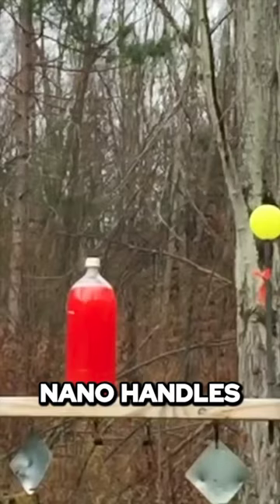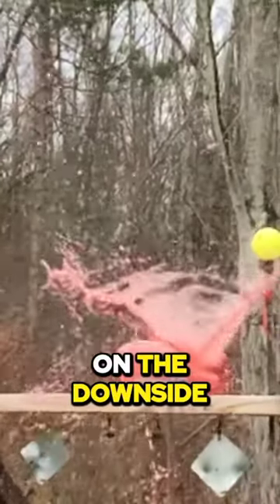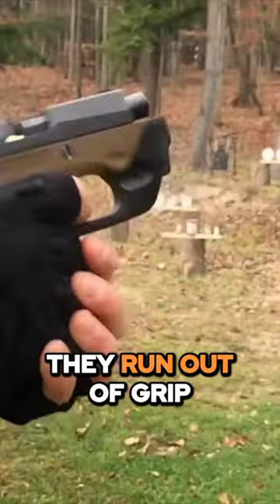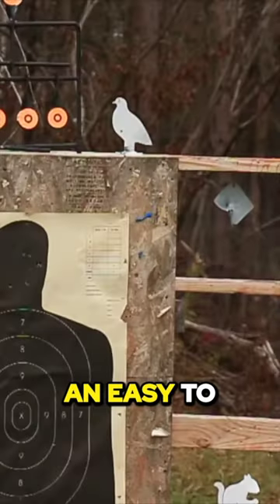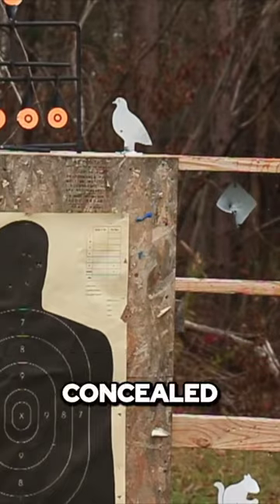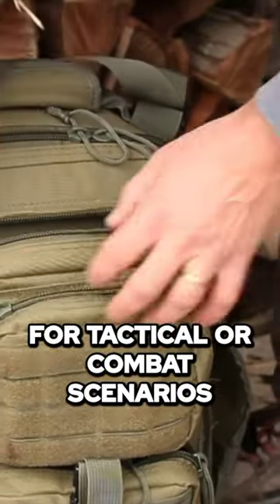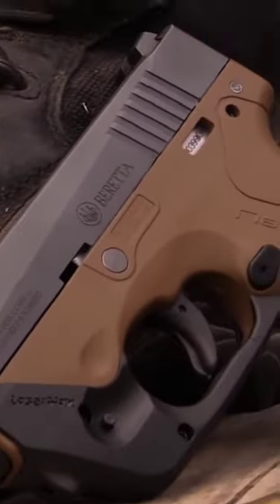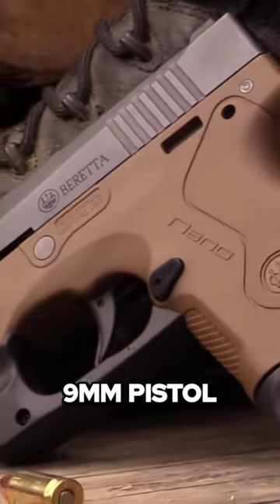🔫 Best Conceal Carry 9mm Pistol?- Beretta Nano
Is the Beretta Nano 9mm pistol the best conceal carry / CCW option?